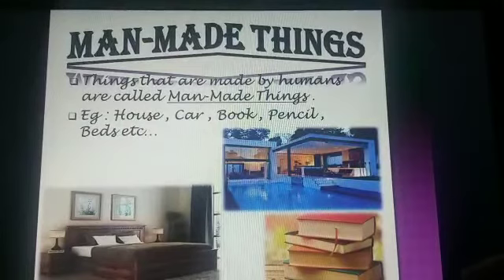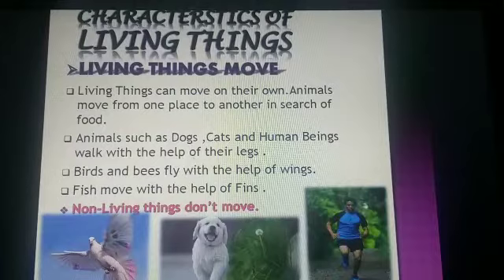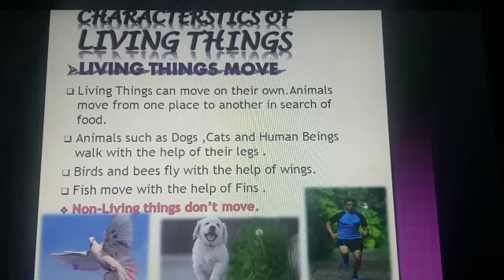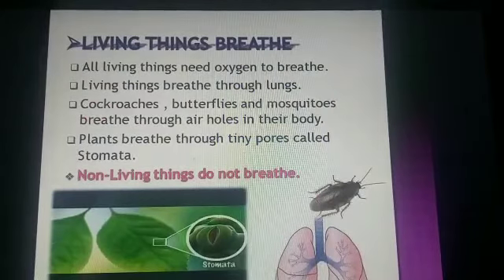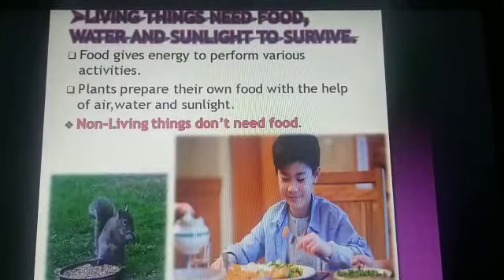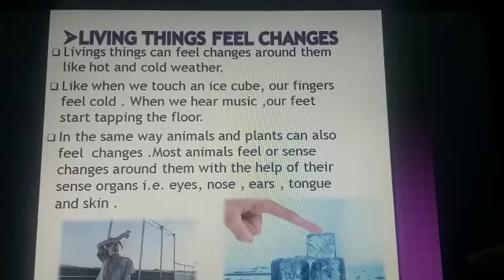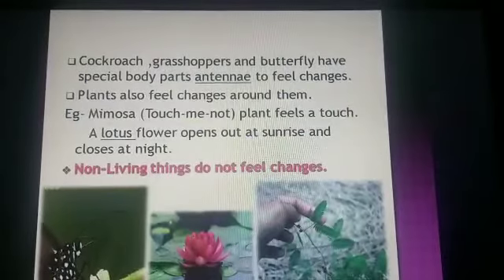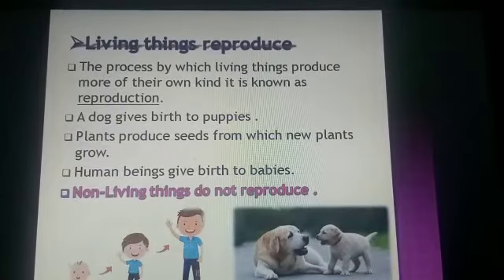7 April 2020